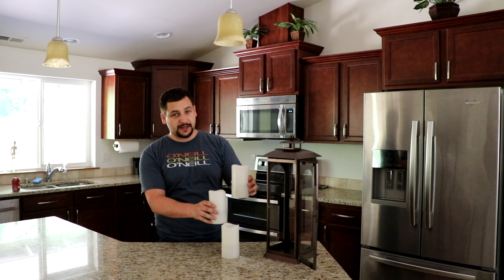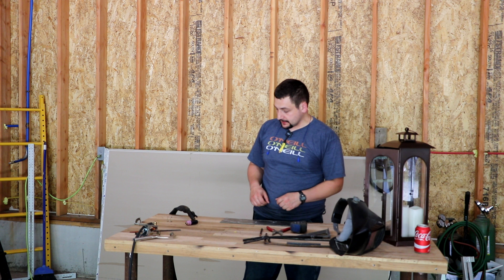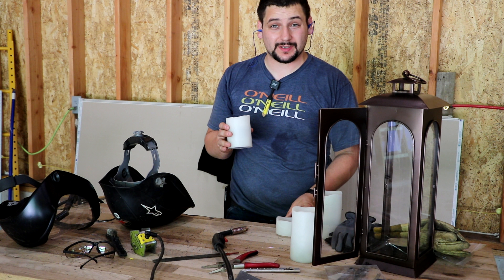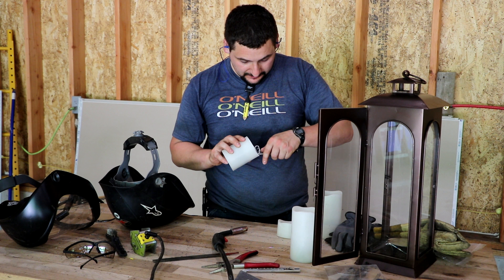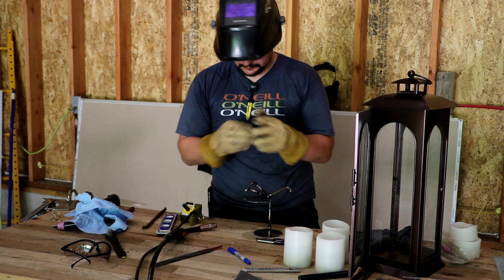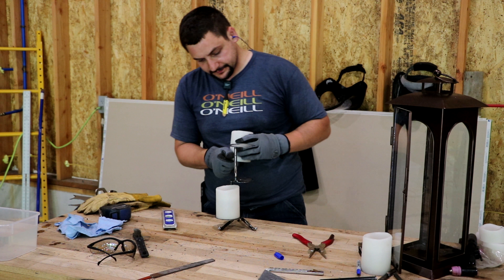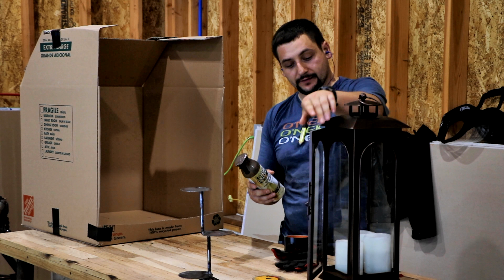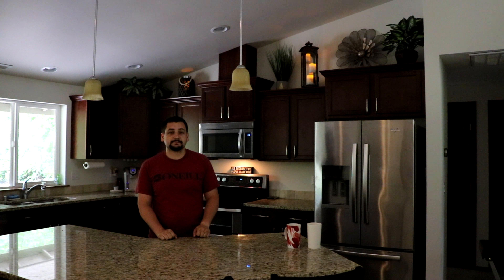Happy Wife Happy Life!!! Candle holder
Happy wife happy life! I build a decorative candle holder for a light
In this video I make a stand to hold candles in a Metal Decorative Square LED Candle Light Lanterns. My wife picked up the Lanterns on one of her shopping trips and wanted a way to have the battery powered candles that we already had, displayed inside.